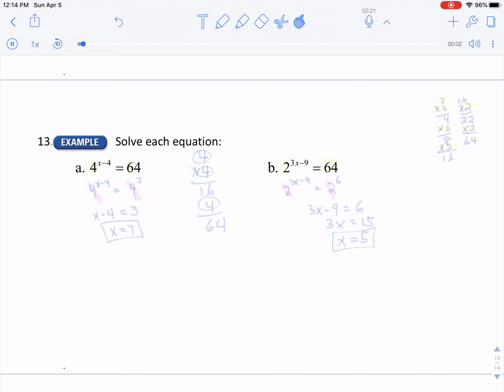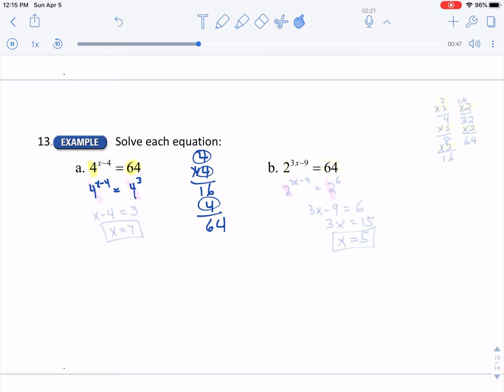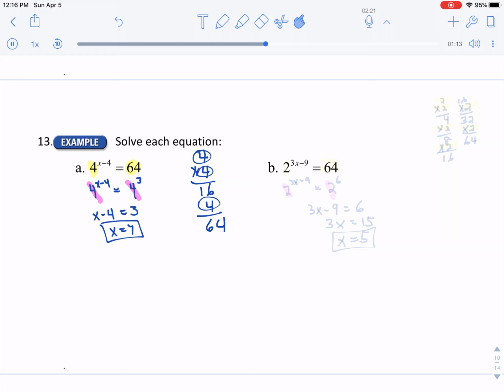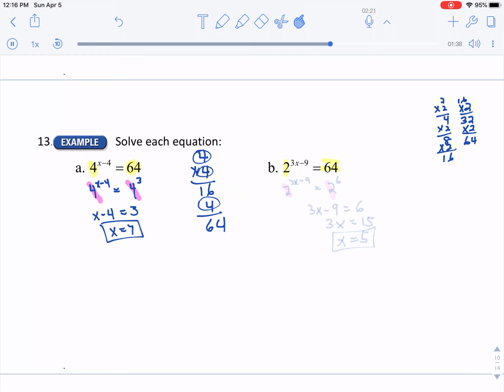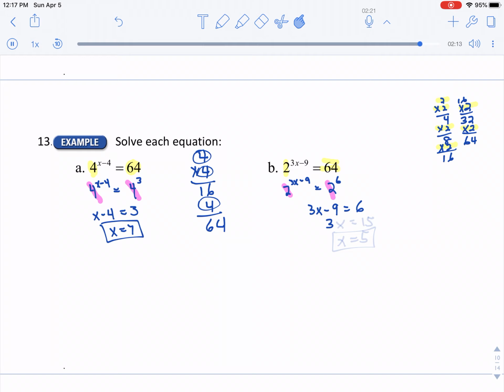UNLV MAT 124 Quiz 5 13